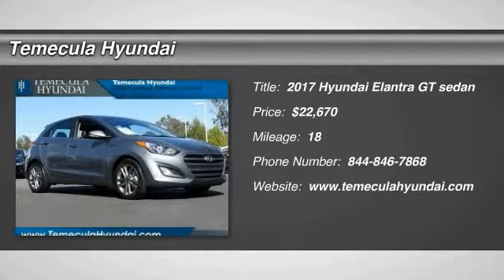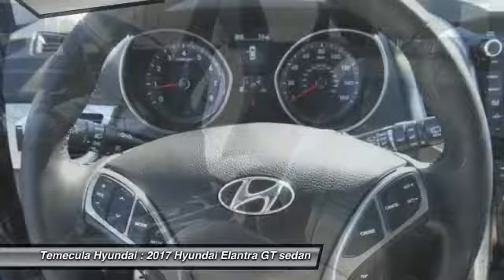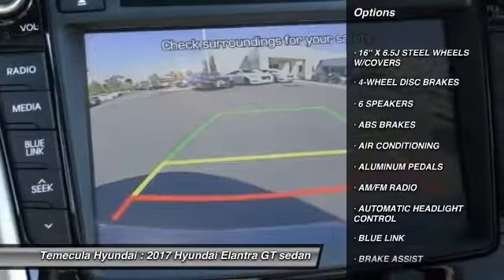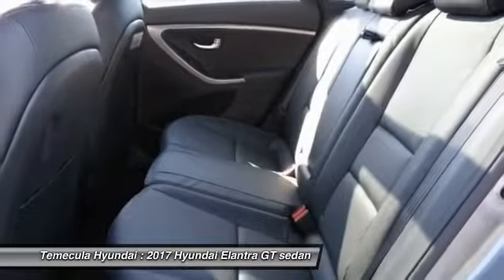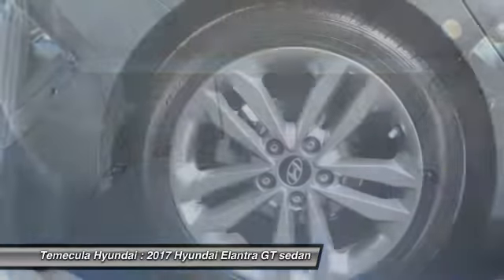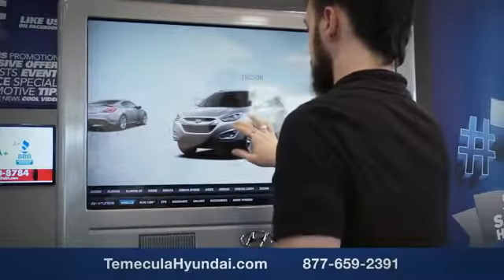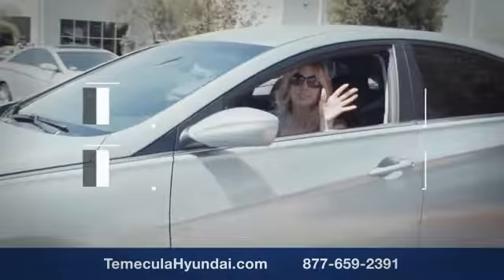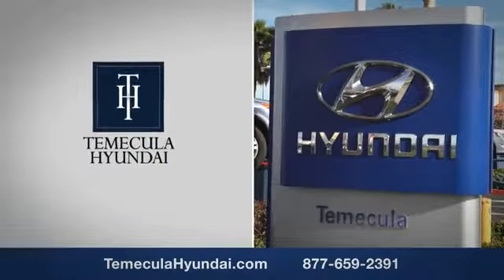2017 Hyundai Elantra GT TEMECULA MURRIETA MENIFEE HEMET CORONA ESCONDIDO M170960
2017 Hyundai Elantra GT 5DR HB AUTO

Temecula Hyundai
27430 Ynez Rd.

TEMECULA HYUNDAI PROUDLY SERVING TEMECULA, MURRIETA, MENIFEE, HEMET, CORONA, ESCONDIDO, AND SURROUNDING SOUTHERN CALIFORNIA LOCATIONS. THIS GRAY 2017 Hyundai ELANTRA GT IS EQUIPPED WITH A Engine: 2.0L GDI I4, AUTOMATIC TRANSMISSION, AND RECEIVES AN ESTIMATED 24 City/32 Hwy MPG. 2017 Hyundai ELANTRA GT 5DR HB AUTO Tech Package (Aluminum Pedals, Blue Link (gen 2), Dual Automatic Temperature Control, Panoramic Sunroof, Rear-View Camera, Side Mirrors w/Turn Signal Indicators, Under Floor Storage, and Ventilated Front Seats), Value Edition Package (Automatic Headlight Control, Driver's Auto-Up Window, Front Fog Lights, Leather Wrapped Steering Wheel & Shift Knob, Power Driver's Seat w/Power Lumbar, Proximity Key Entry w/Push Button Start, Sliding Center Armrest, and Sport-Tuned Suspension), ABS brakes, Electronic Stability Control, Heated door mirrors, Illuminated entry, Low tire pressure warning, Navigation System, Remote keyless entry, and Traction control. Save Now! Please don't hesitate to give us a call! We value you as a customer and would love the chance to get you in this fantastic 2017 Hyundai Elantra GT. What a perfect match! This wonderful Hyundai Elantra GT is available at the just right price for the just right person - You! Come See Us Today at Temecula Hyundai! Stock #: M170960 | VIN: KMHD35LHXHU363445 | 2017 Hyundai Elantra GT 5dr HB Auto TRACTION CONTROL POWER WINDOWS Temecula Hyundai FOR DRIVERS IN THE GREATER TEMECULA, MURRIETA, MENIFEE, HEMET, CORONA AND ESCONDIDO AREAS, YOUR SOURCE FOR INCREDIBLE HYUNDAI MODELS IS TEMECULA HYUNDAI 27430 YNEZ RD TEMECULA, CA 92591